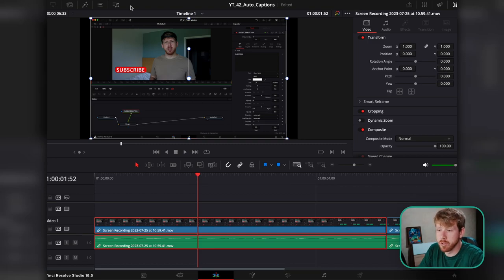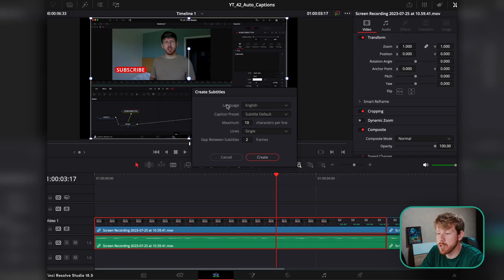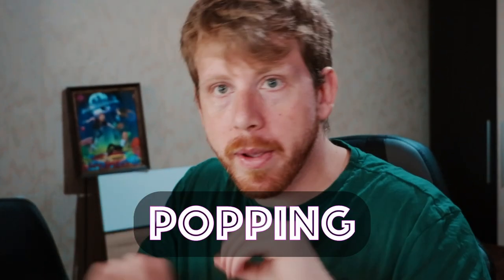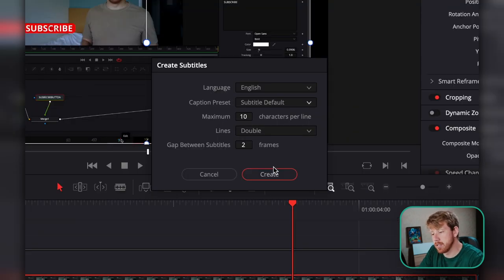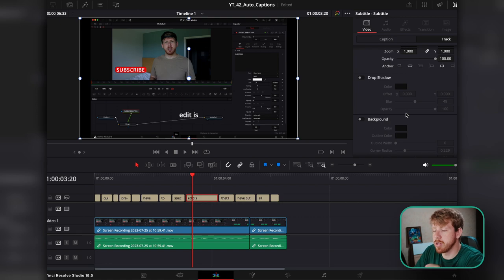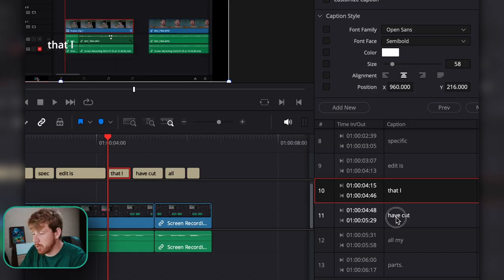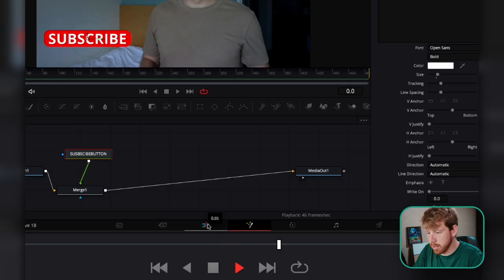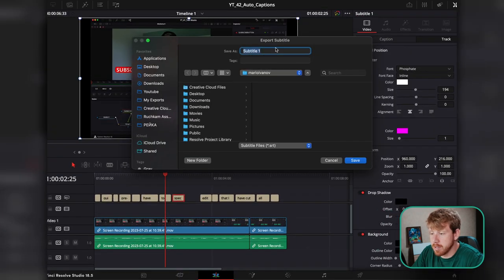EASY AUTO SUBTITLES in DaVinci Resolve… even in Español!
CHECK out Recut!

If you feel like it, you can by me coffee

Hey people, I finally got my hands on the NEW DaVinci Resolve 18.5! It comes with amazing new features including the Auto Captions. The one big downside is that it's only in the Studio Version of the program.
How to add Captions in your video has never been easier thanks to this new amazing tool. Let me show you How to add Subtitles in Resolve!

Chapters:
0:00 - How to add Auto Captions
0:14 - Auto Subtitles Dialog Box Explained
1:17 - Subtitles Customization
2:27 - How To make Presets
2:42 - How to Export Subtitles as a SRT file
2:52 - Trying if different Languages work as good as English